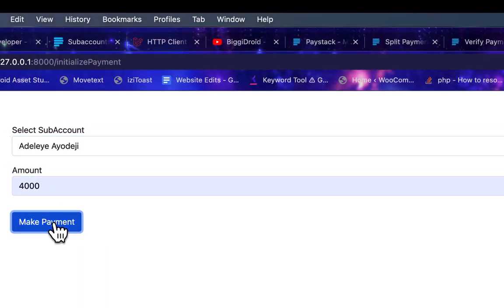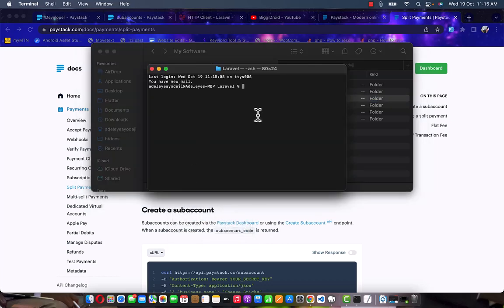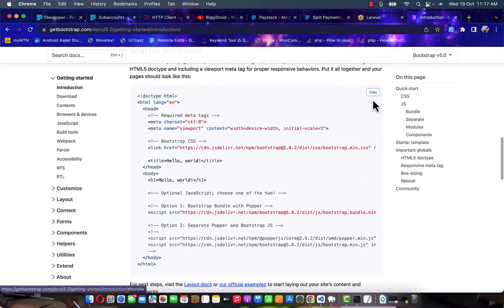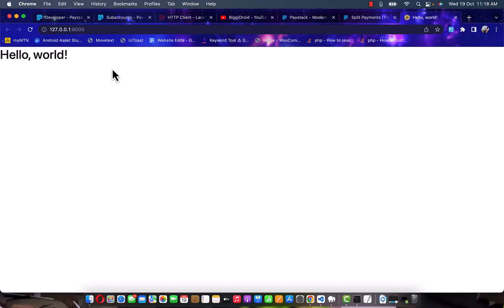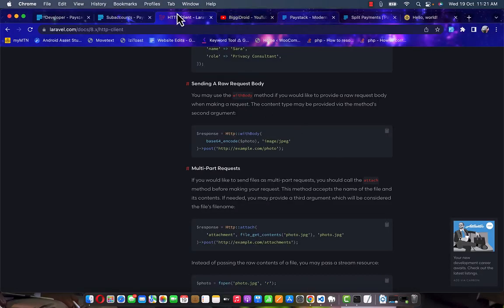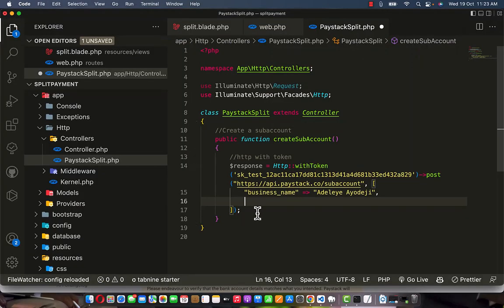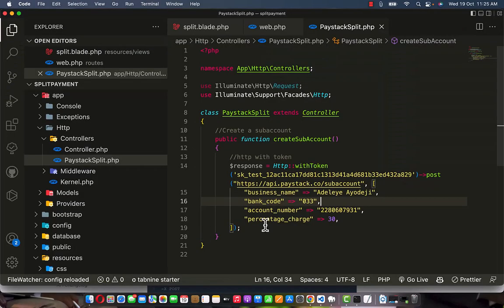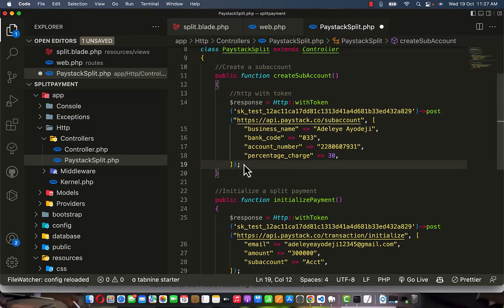PayStack Split Payment Integration in Laravel [2022] P1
Have you been looking for a fast way to integrate Paystack split payment?
This tutorial will help you out.